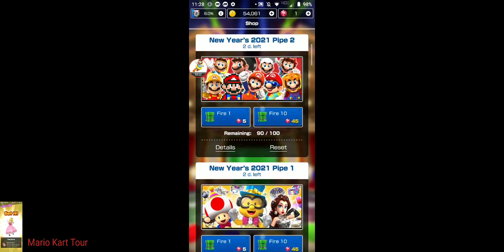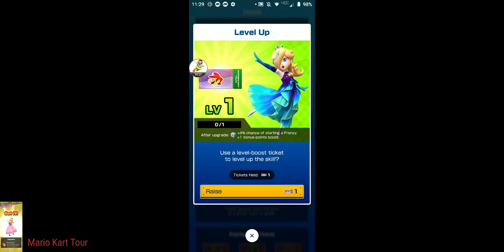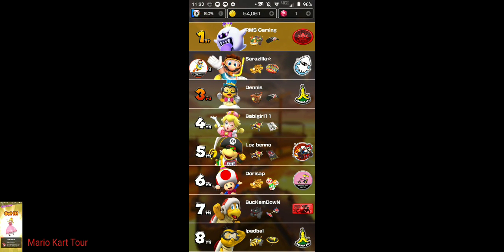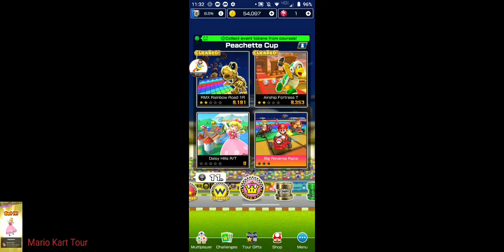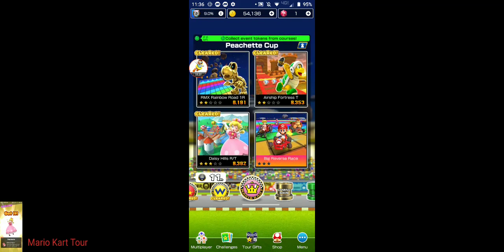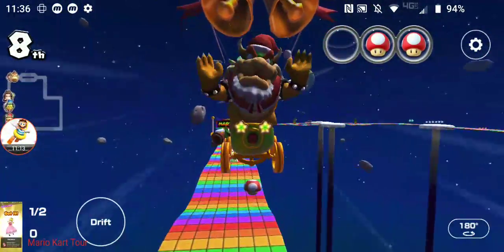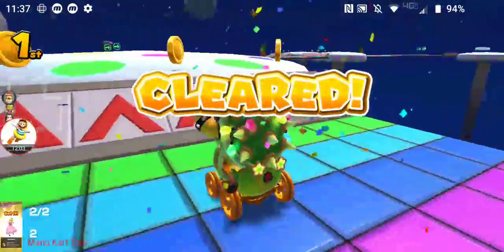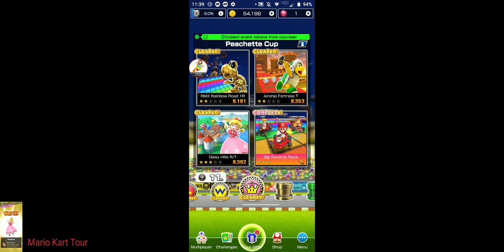Mario Kart Tour #119: New Year's 2021 Tour #12/13: Peachette Cup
0:00 RMX Rainbow Road 1R
3:40 DS Airship Fortress T
7:06 3DS Daisy Hills R/T
10:48 Big Reverse Race
12:16 Ending